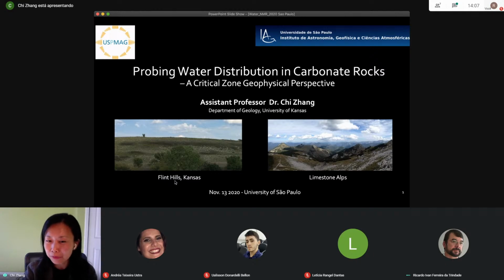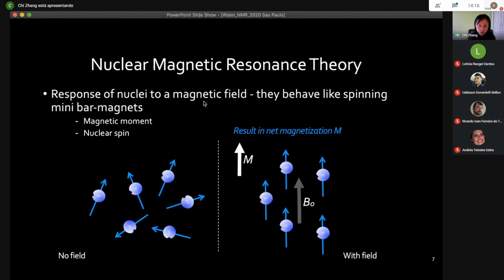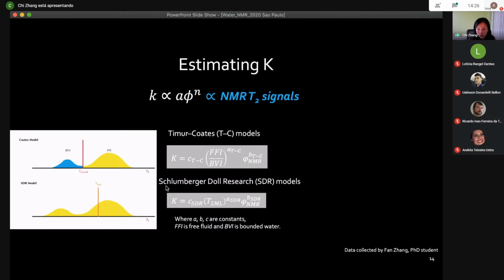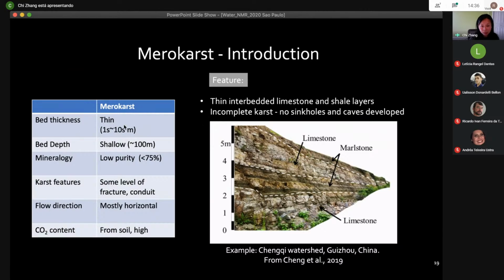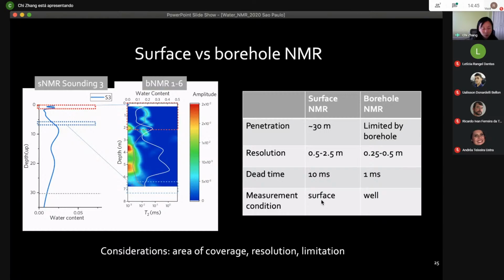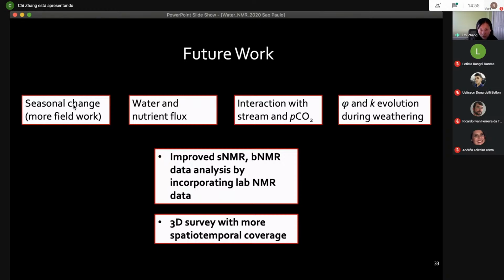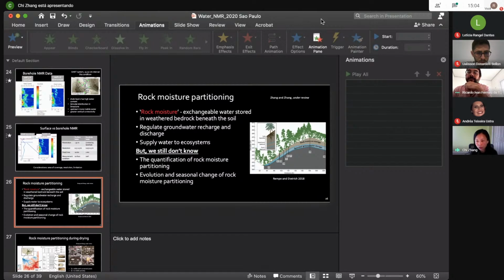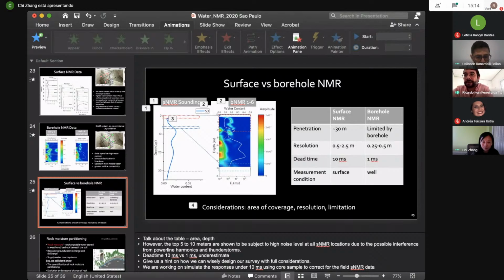Probing Water Distribution in Carbonate Rocks - A Critical Zone Geophysical Perspective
Ph. D. Chi Zhang (University of Kansas)
Abstract: Carbonate terrains constitute a significant portion of the ice-free terrestrial land and supply up to 25% of the world’s populations with potable water. The carbonate critical zone studies use transdisciplinary approaches to solve some of the most pressing challenges society faces (e.g., security, scarcity, and uncertainty of water, and carbon sequestration). My research uses geophysical tools, coupling with hydrogeological and biogeochemical information, via observations and modeling, to understand how the fluid-rock interactions are influenced by abiotic and biotic, natural and anthropogenic processes. The findings of my work help understand and predict fundamental carbonate critical zone processes such as water flux and storage, interactions between groundwater and surface water, the weathering rate and pattern of the bedrock. In this talk, I will describe how I use geophysical tools, mainly nuclear magnetic resonance (NMR) to quantify and predict water storage and fluxes, biogeochemical fluxes, and weathering dynamics in carbonate critical zones. Using a recent study as an example, I will demonstrate how to link laboratory NMR findings with field NMR observations to quantify the key hydrogeological parameters, to update the conceptual model of groundwater flow paths, and to delineate water distribution in unsaturated weathered bedrock in a merokarst system. In addition, this talk will discuss the potential for hydrogeophysics to transform our understanding and modeling of carbonate critical zone processes.